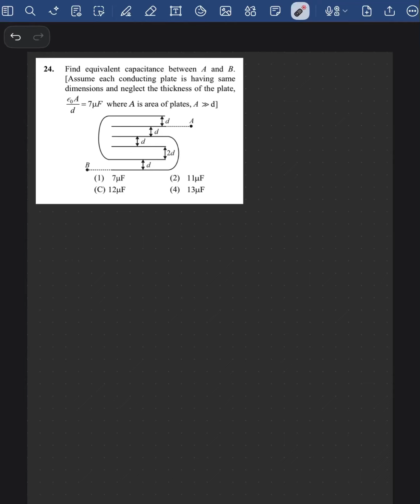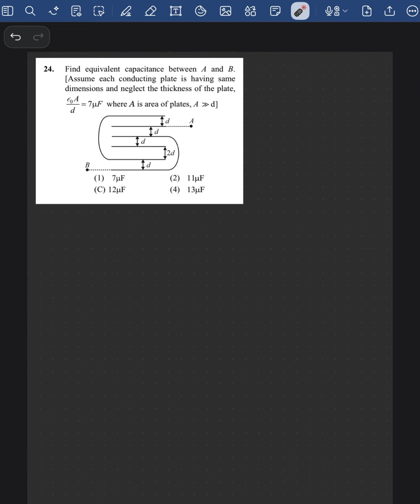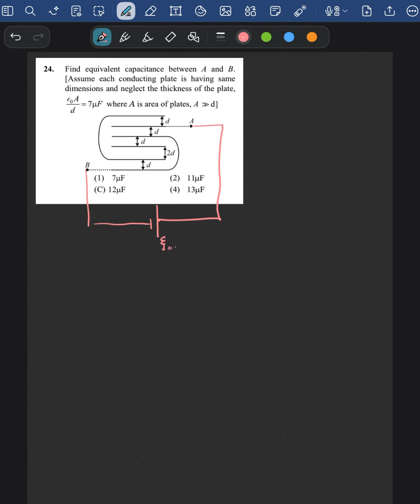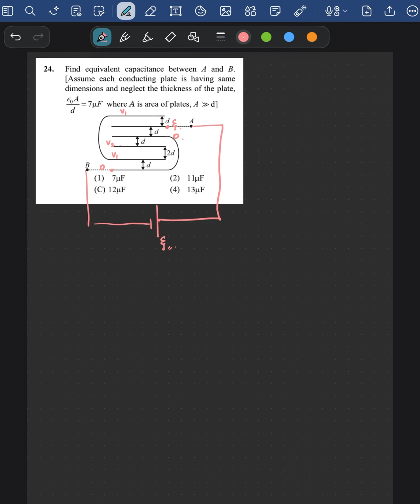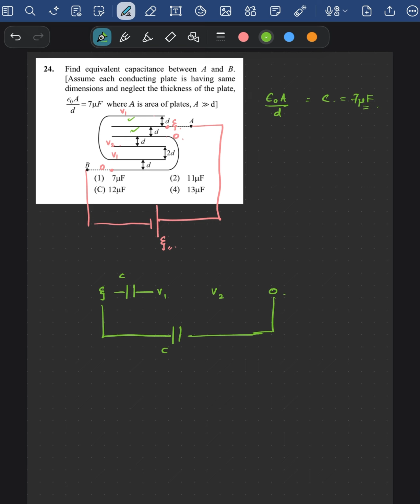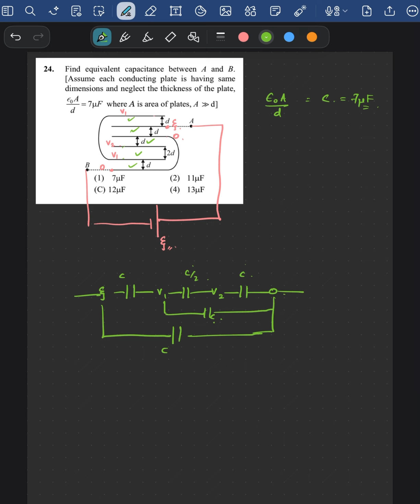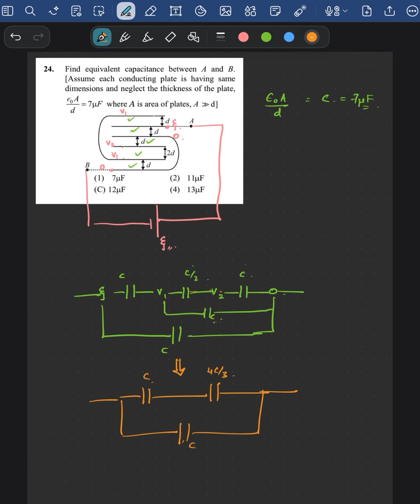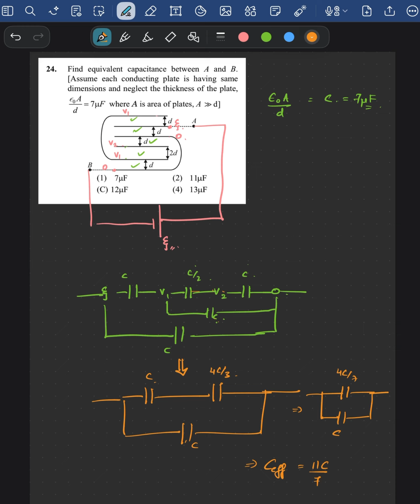Numerical on Capacitor | JEE Advanced | Q - 2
VP Sheet Mains Q - 24